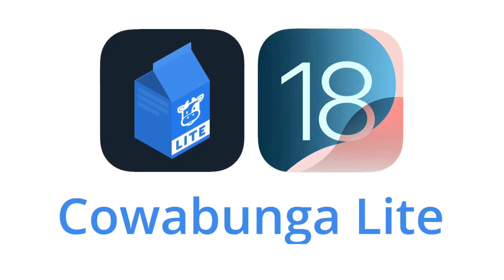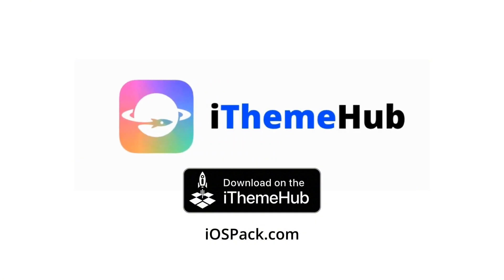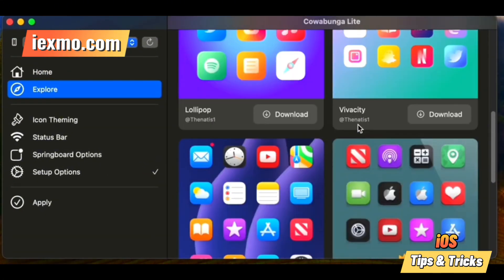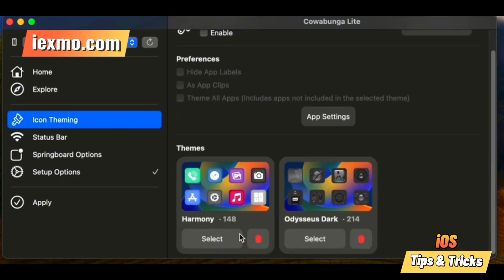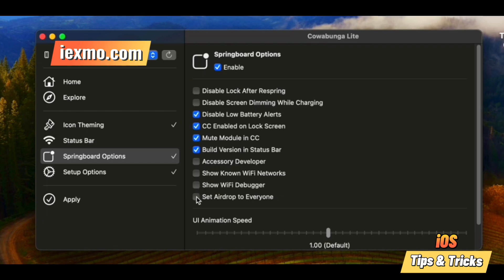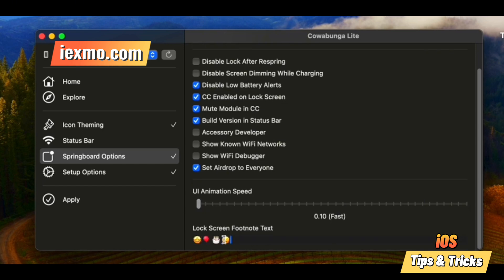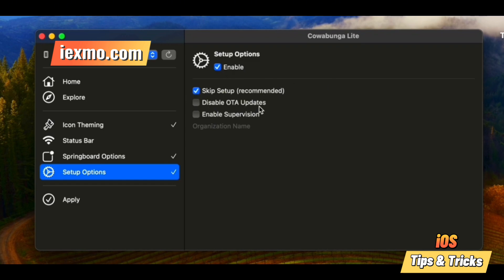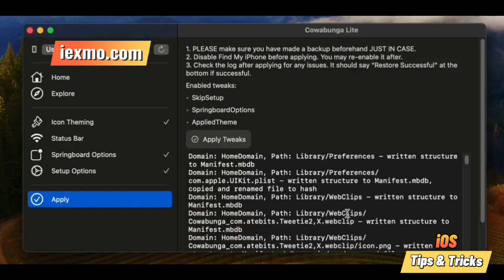Install Cowabunga Lite for iOS 18 | iOS 18 Jailbreak Alternative [Latest iOS 18 Update]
Cowabunga Lite Now Supports the iOS 18 Jailbreak Alternative | Cowabunga Lite for iOS 18 on MacOS and Windows | iOS 18 Jailbreak Alternative

Cowabunga Lite: Your iOS 18 Jailed Customization Toolbox for iPhone and iPad!

Looking for awesome iOS themes? Go to iOSPack.com to install the latest iOS 18 themes from iTheme Hub and more iOS 18 customizations.

Cowabunga Lite now supports the iOS 18 jailbreak alternative and offers a comprehensive customization toolbox for iOS 15 to iOS 18. Compatible with all iOS devices, it lets you enjoy features like icon themes, new Siri custom operations in iOS 18, Control Center customization, carrier name changes, and disabling OTA updates - all without jailbreaking.

Cowabunga Lite is a jailed customization toolbox designed for iOS 15 and above, developed by leminlimez. It provides a wide range of customization options, making it easier to personalize your iPhone or iPad without the need for a full jailbreak. Whether you are on iOS 15, iOS 16, iOS 17, or the latest iOS 18, Cowabunga Lite has you covered.

Cowabunga Lite iOS 18 Key Features:

🎨 Icon Theming: Import custom app icons, hide app labels, and set custom labels to personalize your home screen.
📶 Status Bar Customization: Change carrier name, battery display, time/date, and more for a tailored status bar experience.
🔄 Springboard Options: Adjust UI animation speed, add a lock screen footnote, and disable lock after respring, among other options.
⚙️ Setup Options: Skip restore setup, disable OTA updates, enable supervision for better device management.
🎛️ Control Center Customization: Tailor your Control Center to fit your needs with various customization options.
🏷️ Carrier Name Changer: Personalize your carrier name display for a unique touch.
🚫 Disable OTA Updates: Prevent automatic iOS updates to maintain your preferred iOS version and settings.

Cowabunga Lite is available for both Windows and macOS. For Windows users, iTunes must be installed. To apply any changes, a cable connection to your iPhone is necessary, and you must disable Find My iPhone.

Download Cowabunga Lite directly from the Cowabunga website or trusted sources like iExmo.com. Cowabunga Lite Windows is now available for download as a command-line tool.

Compatibility:

📱 iOS 15 to iOS 18
💻 Windows and macOS (versions 11 through macOS 13)

Important Note:
Cowabunga Lite supports the latest iOS 18 jailbreak alternative, allowing for some customization on iOS 18 devices. However, it is not a full jailbreak solution and lacks the ability to install package managers.

For a detailed guide and download, visit iExmo.com

Topics Covered:

Cowabunga iOS 18 No Jailbreak
iOS 18 Jailbreak Alternative
Cowabunga macOS Guide iOS 18
Cowabunga Windows Guide iOS 18
Cowabunga Lite Windows iOS 18
iOS 18 Themes No Jailbreak
Cowabunga iOS 18

Enjoy customizing your iOS device with Cowabunga Lite! Follow iExmo for more updates and guides on iOS customization.